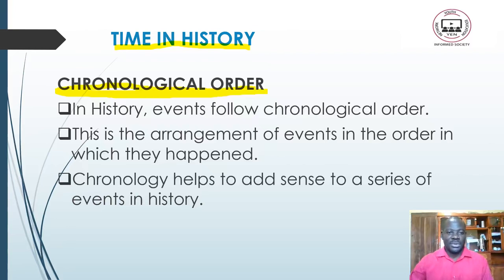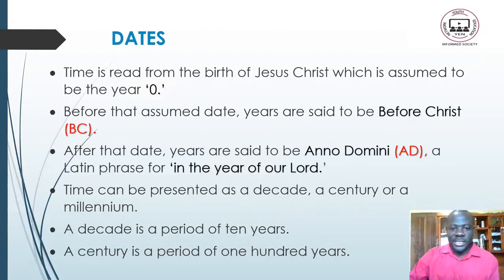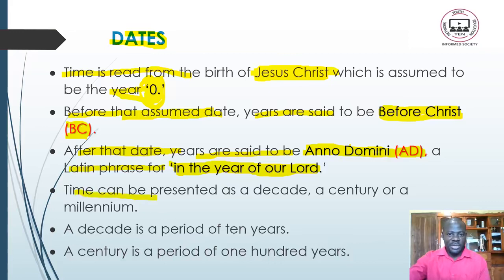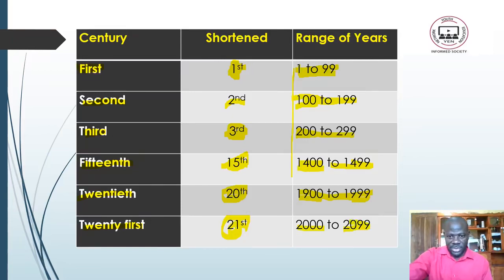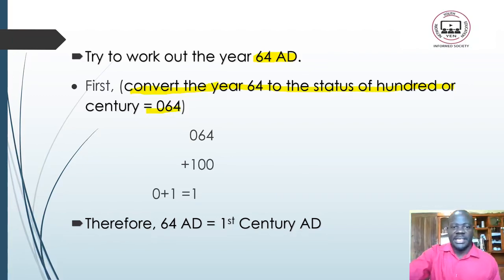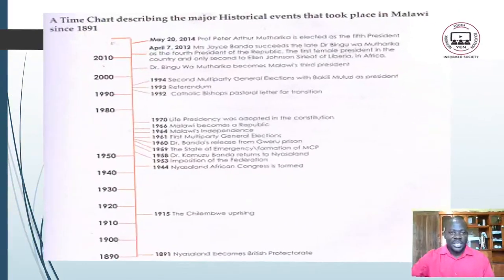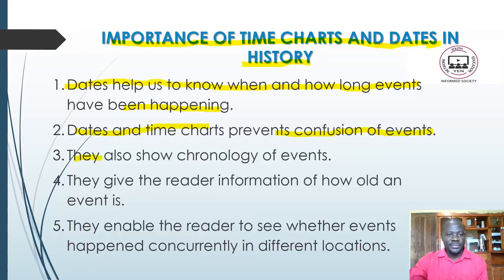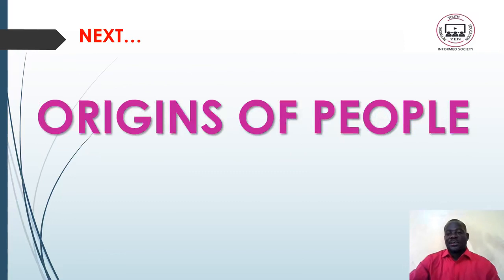Dates & Time charts in history: History F1 Topic 1 part 2 - YEN MALAWI